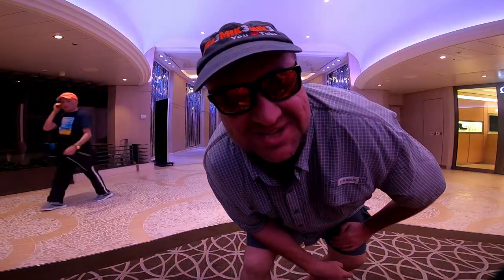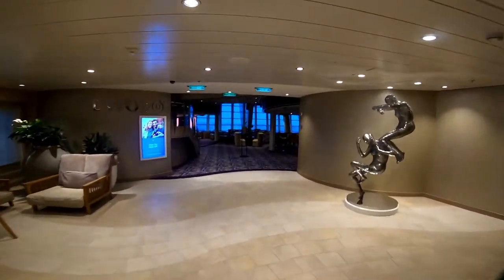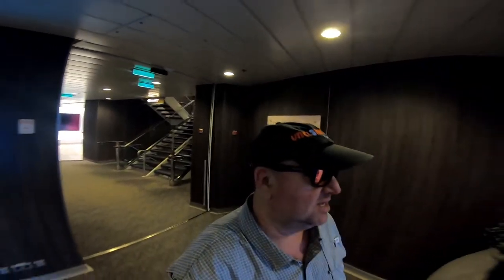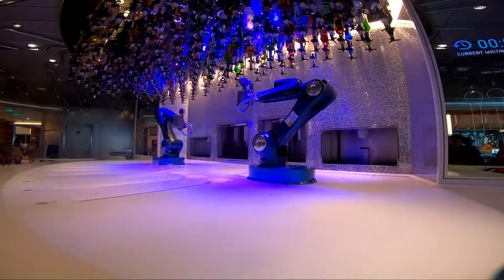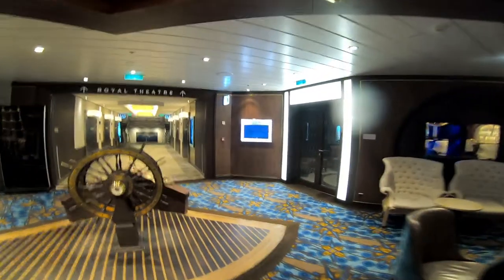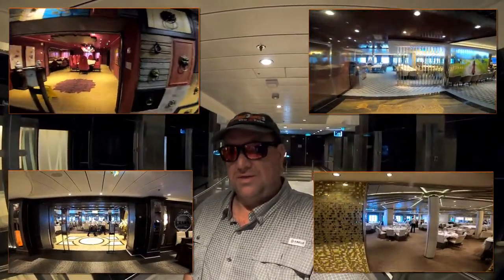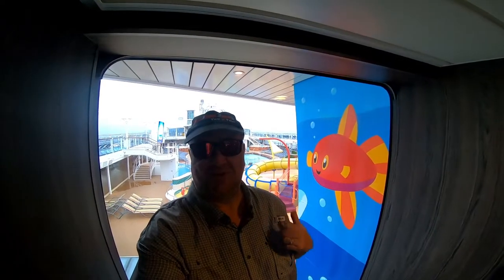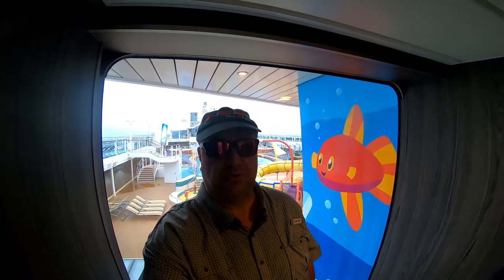"Ovation of the Seas" VLOG - Tour | Opinion - Weight Loss | Travel | Thoughts - Y1:W19:D6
Take a tour of Royal Caribbean's Ovation of the Seas.

Come have fun on my Mixer web-show, THE UNCL3MIK3MIK3 SHOW, live-streams on Monday, Wednesday, and Friday from 7 to 9 PM ET (U.S.)

Xbox | GT: Uncl3Mik3Mik3